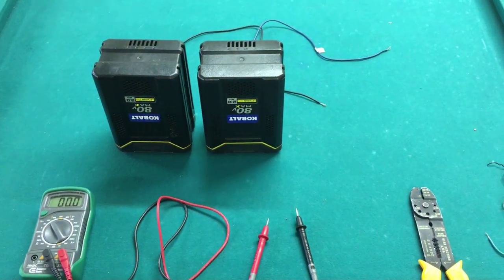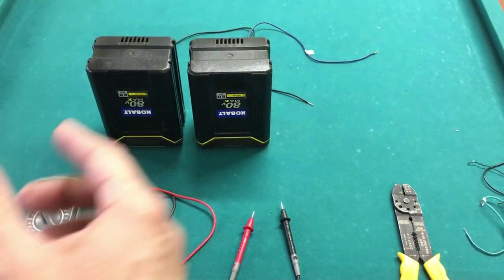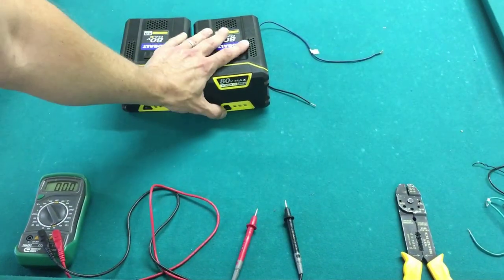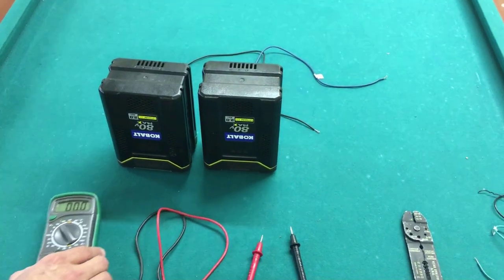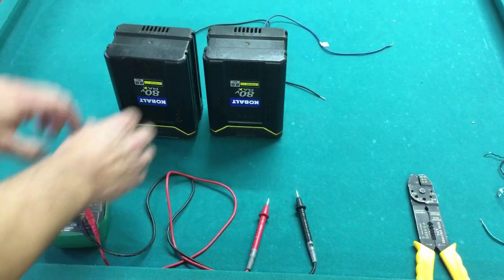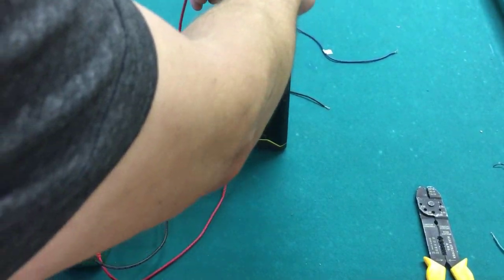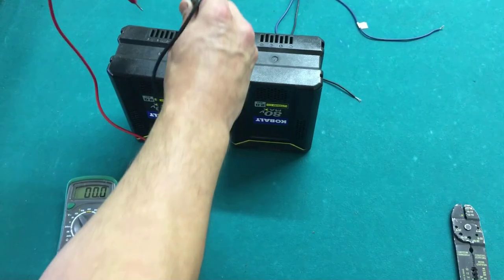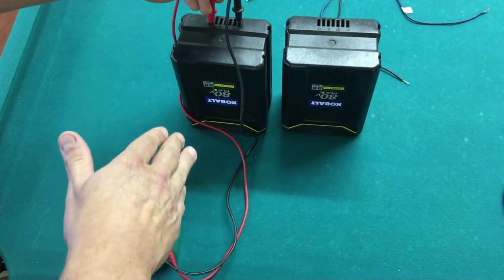Testing 80 Volt Kobalt Lithium Ion Battery With A Multimeter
In this video, we're testing the 80 Volt Kobalt Lithium Ion Battery with a multimeter to see how it performs. Watch to see the results of our battery test!

I have two of these batteries - one is good and one is clearly dead.  The dead one's voltage reading is so low that it barely has any voltage at all.  No where near the 81+ volts in the good battery.

I hope you found this interesting and helpful.

Please take a moment to look at all the other great videos on my channel.